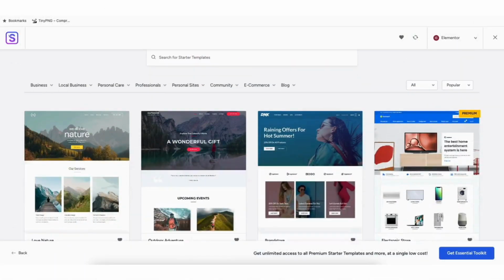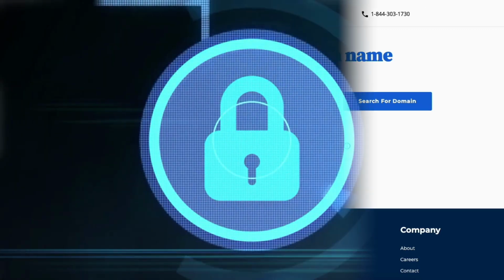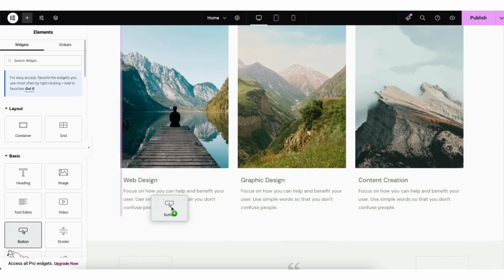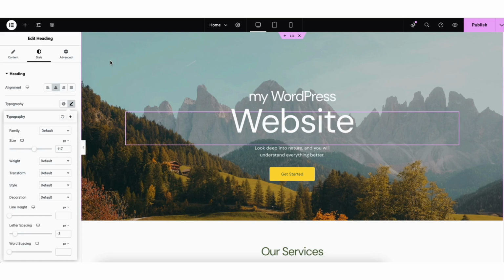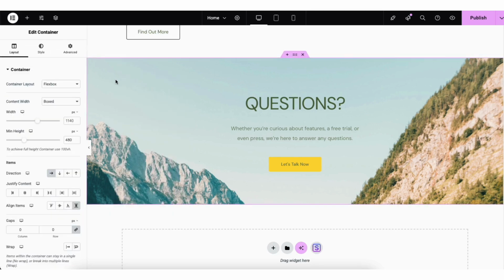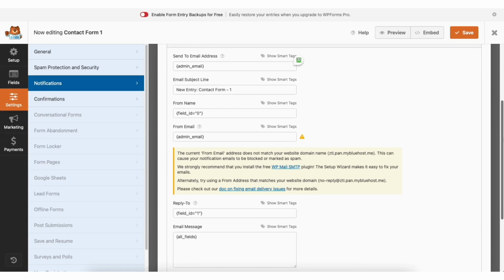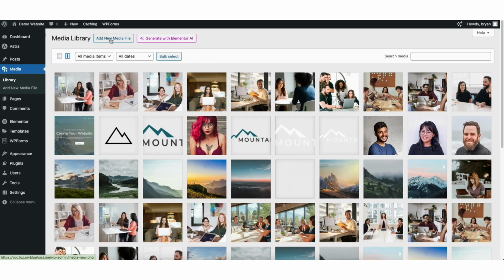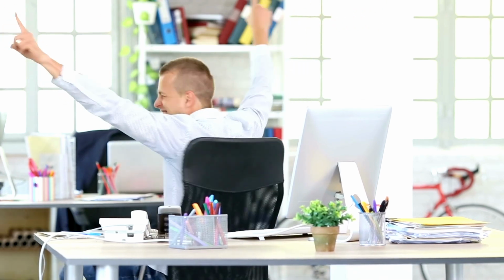WordPress Tutorial For Beginners (2026) 🔥 - [Easy Step-by-Step Guide!]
In this comprehensive WordPress tutorial for beginners, learn how to create a professional WordPress website or WordPress blog from start to finish. This easy-to-follow guide covers everything from registering a free domain name to setting up hosting with Bluehost, using pre-made templates, and utilizing the popular Elementor drag-and-drop editor. By the end of the WordPress tutorial, you'll have built a fully functional WordPress site, complete with personalized themes, SSL certificates, customized footers, headers, and interactive elements like contact forms and Google Maps. Ideal for beginners with no prior experience, this WordPress tutorial for beginners video ensures that you have all the knowledge you need to successfully launch your WordPress website.

By the end of this WordPress tutorial for beginners video, you will know how to create a WordPress website, how to make a WordPress website, and how to build a WordPress website, and you should have your website successfully started if you choose to.

You'll also get a Bluehost discount plus a free domain name for your WordPress website.

Creating a WordPress website or a WordPress blog consists of a few steps. You'll need a domain name for your WordPress website, as a domain name is the name of your website. You'll need web hosting that powers your WordPress website. You'll then want to install and set up WordPress. You'll then want to choose a WordPress theme to start creating your WordPress website or WordPress blog. In this WordPress tutorial for beginners video, we go over a ton of pre-made professional WordPress themes you can choose from using Astra Starter Templates and editing the website with Elementor Page Builder, which is the most popular drag-and-drop editor in WordPress. This makes the WordPress website design process quick and easy.

Chapters:
00:00 Introduction to WordPress Tutorial
01:20 Choose Web Hosting & Domain Name
05:45 Install & Setup WordPress
06:22 Hosting Control Panel Overview
06:46 Secure WordPress Site with HTTPS
07:23 Choosing and Installing a WordPress Theme
10:48 Editing Website Content with Elementor
17:24 Edit & Customize Contact Form
19:25 Adding & Managing Maps
21:10 Elementor Page Builder Overview
22:35 WordPress Dashboard Overview
23:37 Edit & Customize Menu
24:25 Edit Footer, Header, & Logo
26:21 Edit Global Design & Colors
26:35 Conclusion and Next Steps